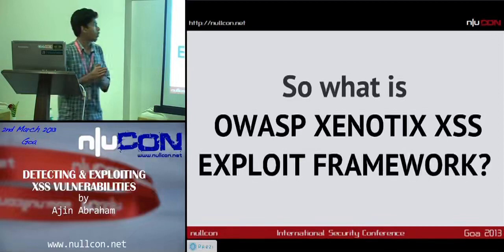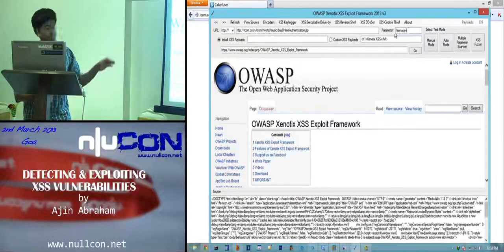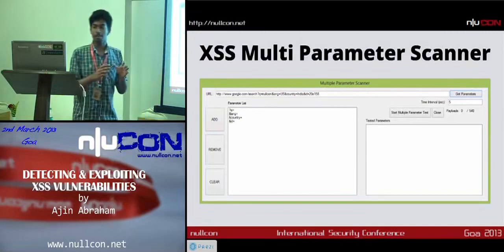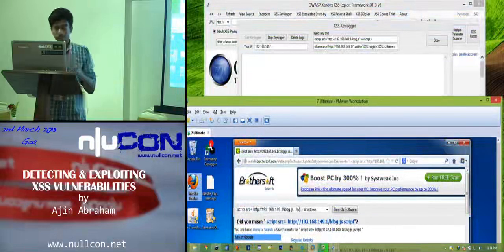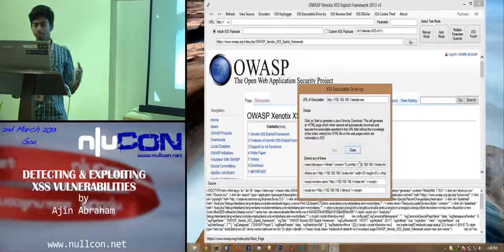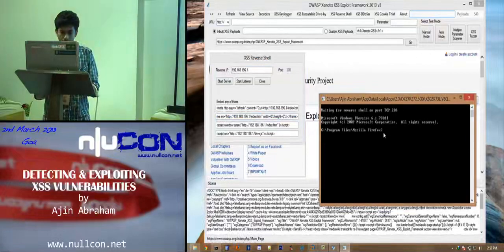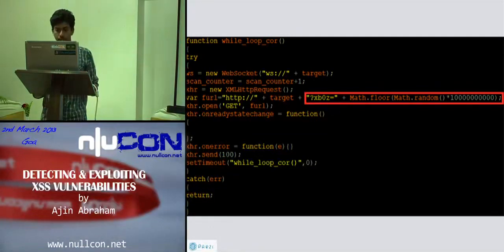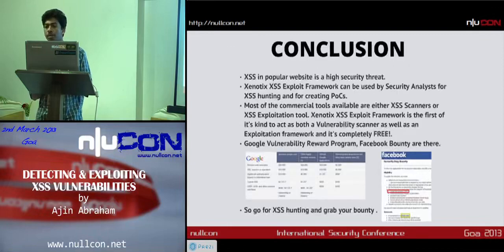Detecting & Exploiting XSS vulnerabilities